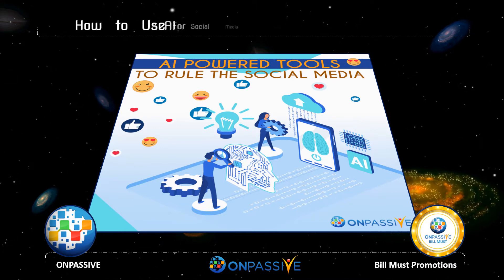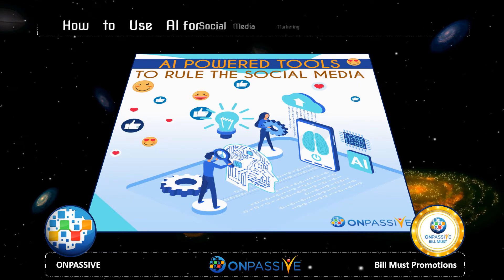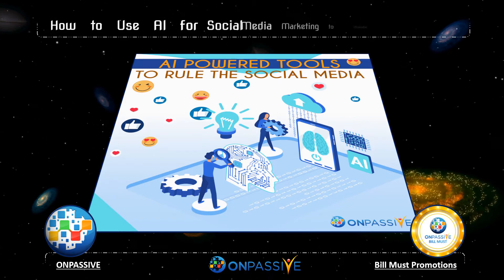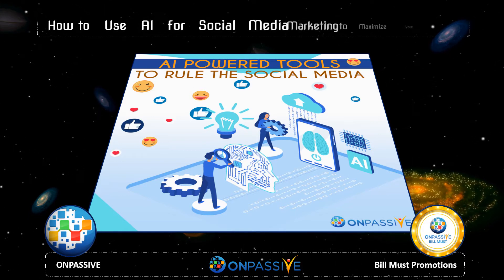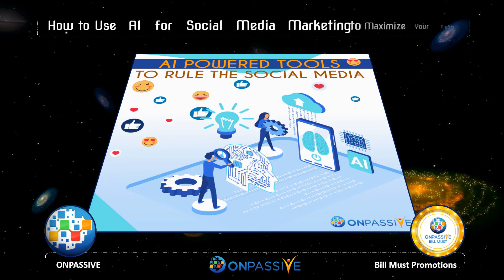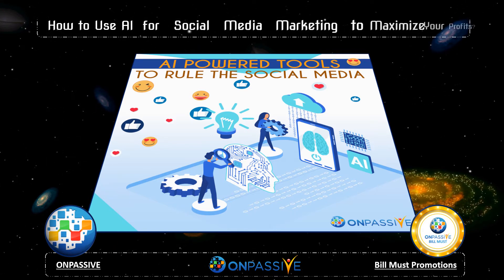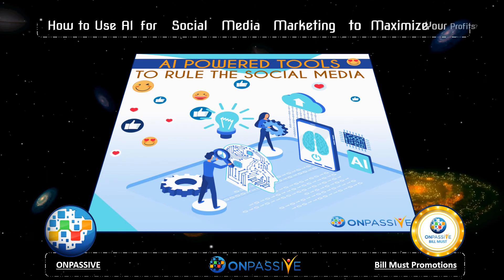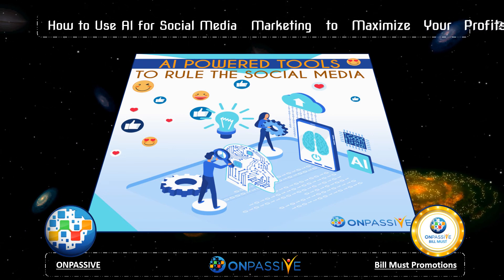ONPASSIVE BLOG VIDEO - How to Use AI for Social Media Marketing to Maximize Your Profits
It is well-known that you need to follow steps to create a marketing plan to target the right customers to succeed in your business. It is quite different from a business plan, as a marketing plan focuses mainly on acquiring and retaining their existing customers.

It would be excellent if you always stuck to the facts that include the numbers, statistics, facts, and objectives in your marketing plan. It is crucial to know the critical steps to create a marketing plan for your business; hence, focusing on this article may immensely help your brand grow.